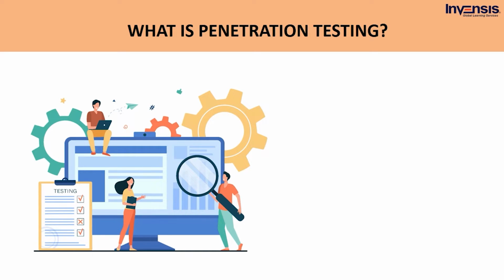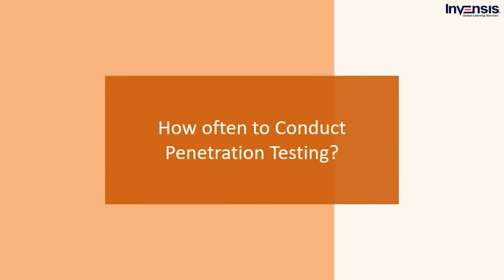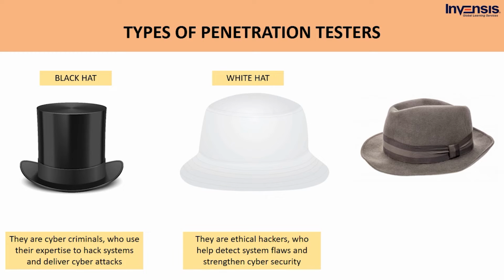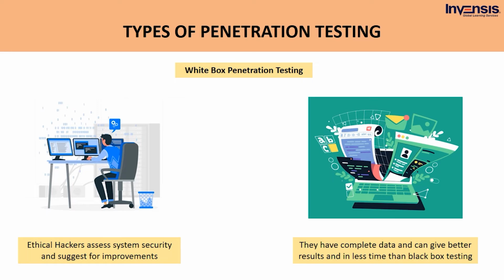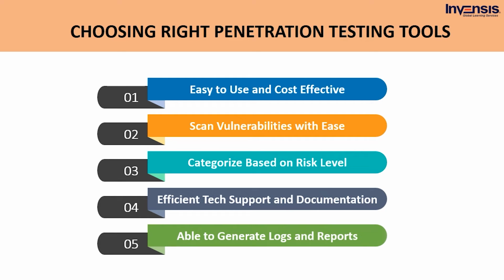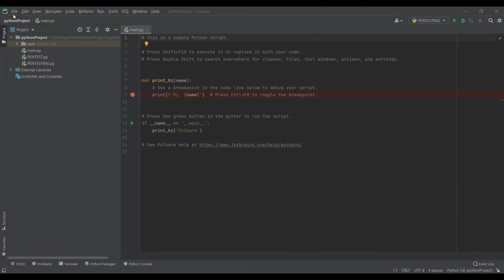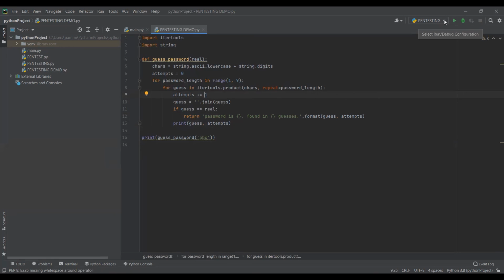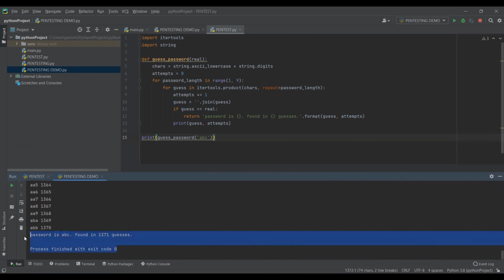What is Penetration Testing? | Penetration Testing Tools | Invensis Learning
This "What is Penetration Testing" session from Invensis Learning will help you understand the concept of pen testing and other fundamental topics related to it such as penetration testing phases, types of pen testers, and others that are listed below:

Why Penetration Testing?
Root causes of Security Vulnerabilities
How often to conduct Penetration Testing?